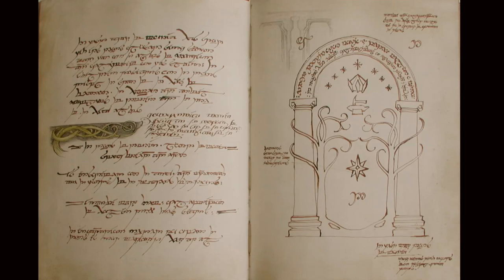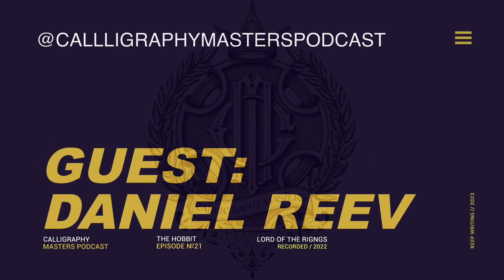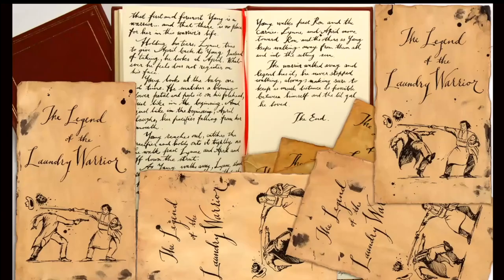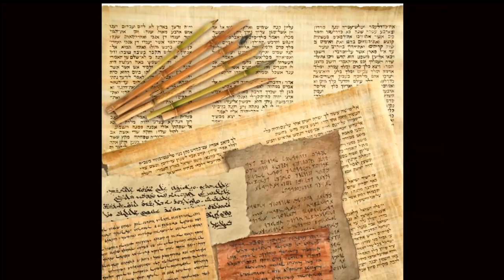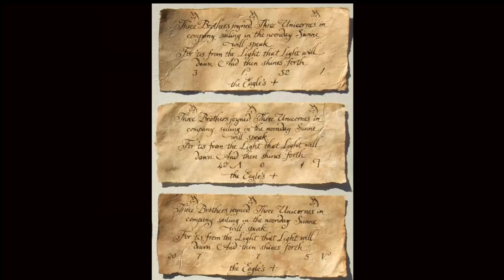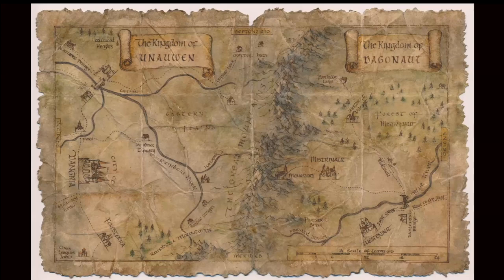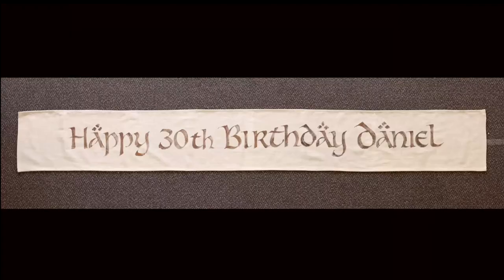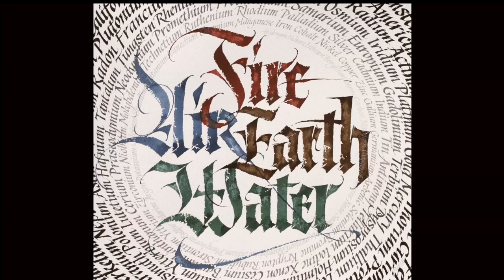Calligraphy Masters Podcast | Daniel Reeve on Making Calligraphy for Different Movies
Daniel Reeve is the calligrapher behind the movies: Lord of The Rings, The Hobbit, Narnia, and others...